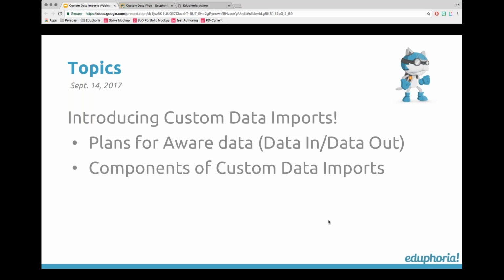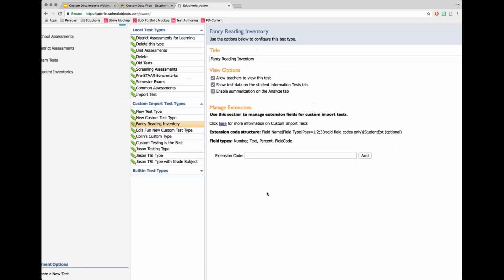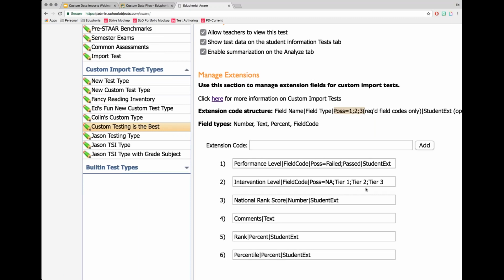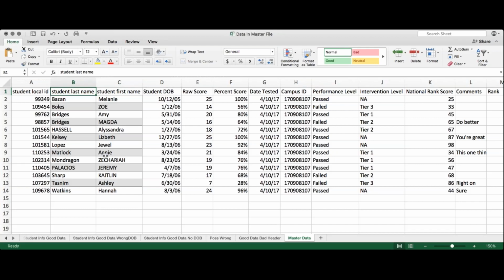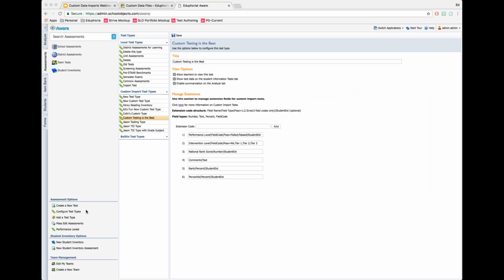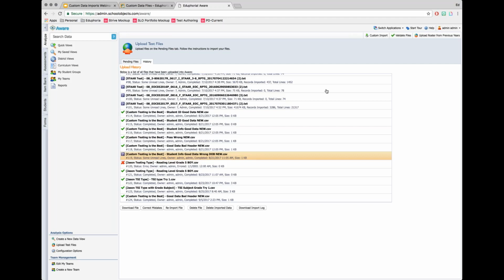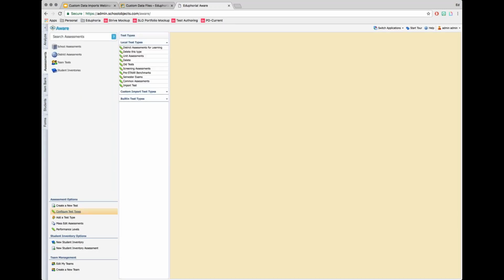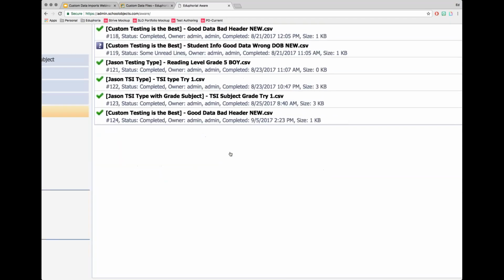Aware Custom Data Imports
Prerecorded Wednesday Webinar